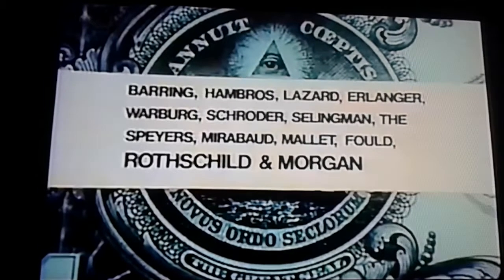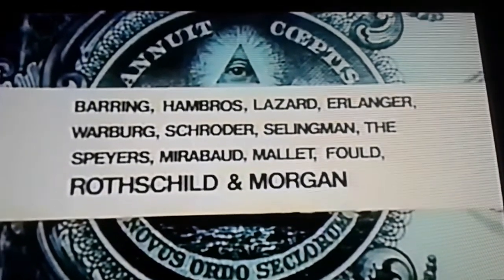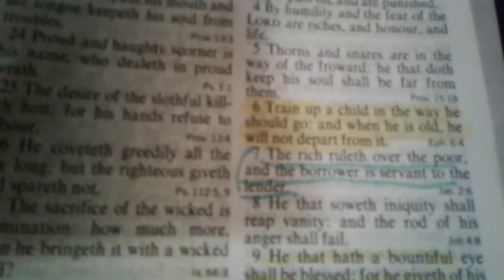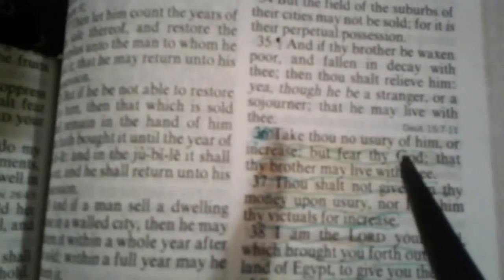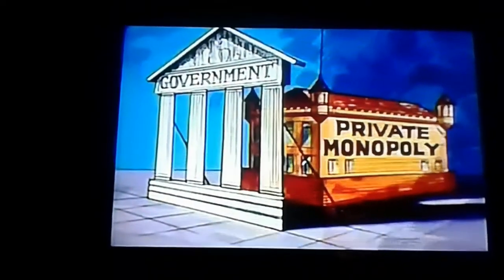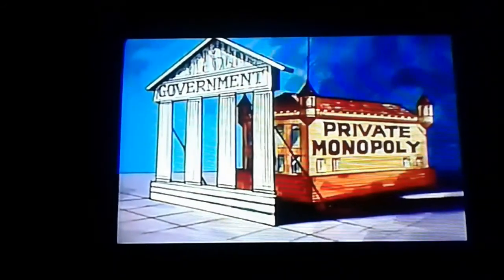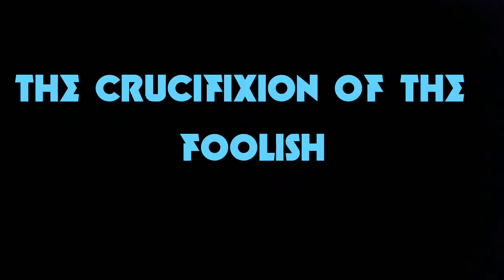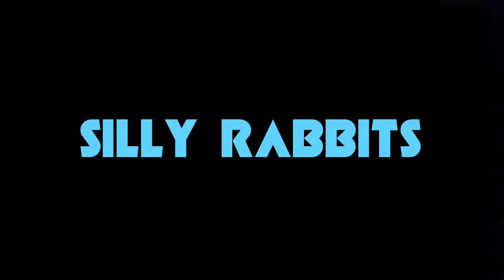April Fools day : The month of April is Crucifixion of the Black Man and the Resurrection of Devils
ALLAH'S KINGDOM IS HERE ALLAHS WILL BE DONE ON EARTH